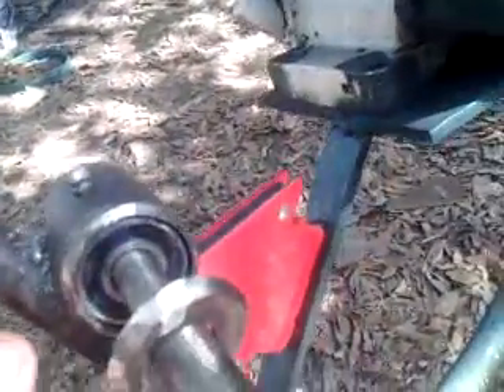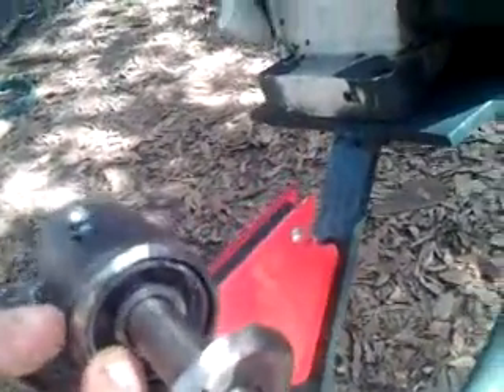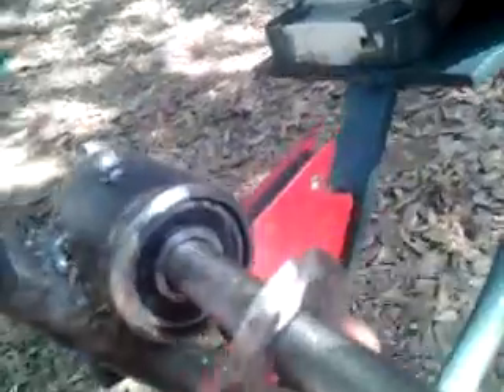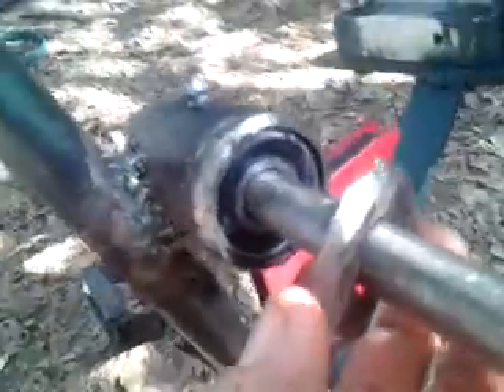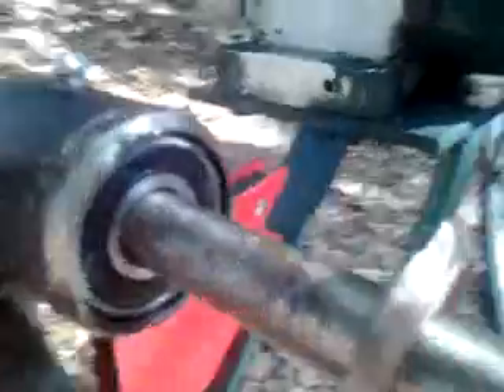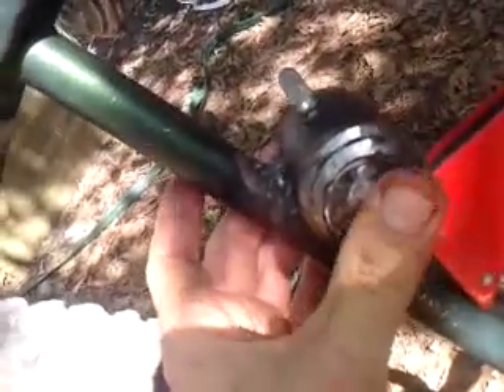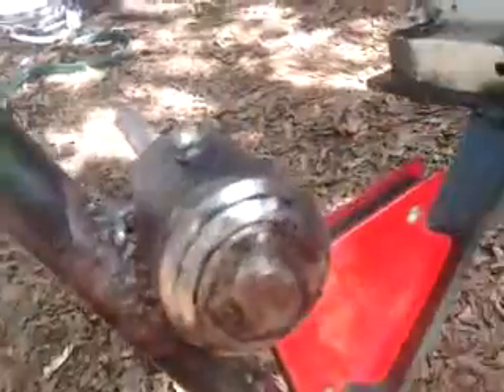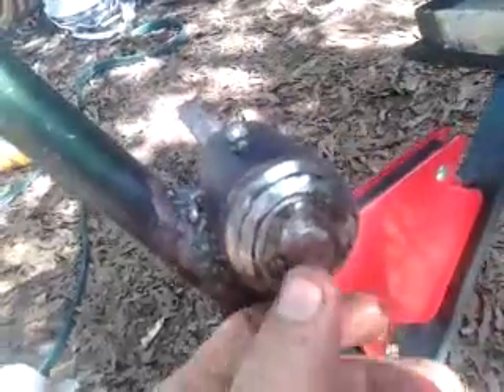Jackshaft moto bike third time